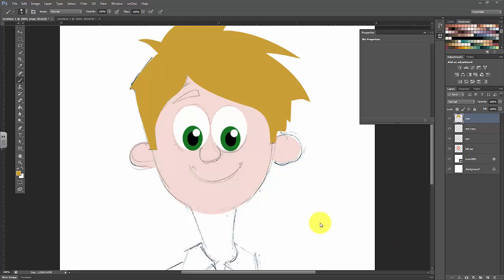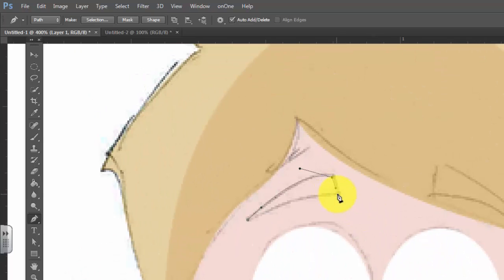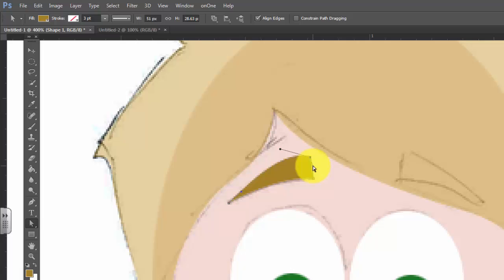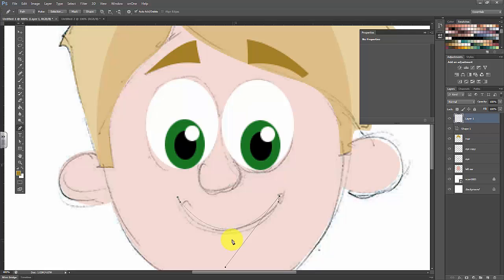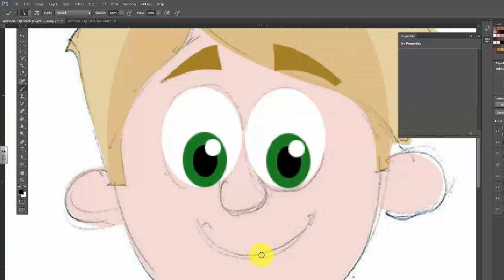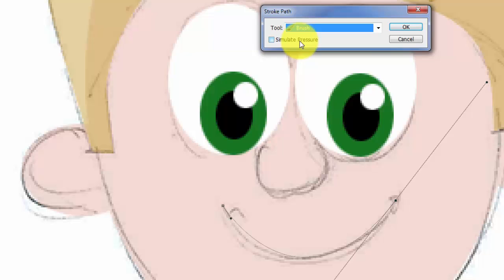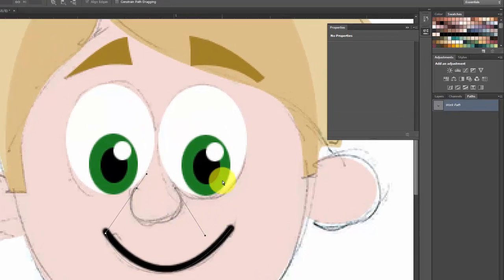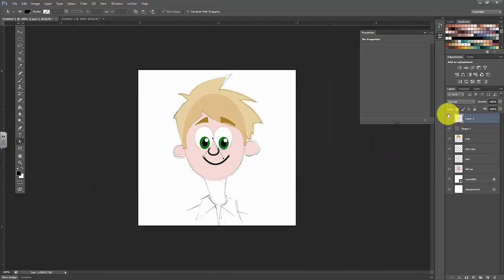cartoon tutorial 3 of 4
3rd Segment in a basic cartooning tutorial using Photoshop but could translate easily into Illustrator.